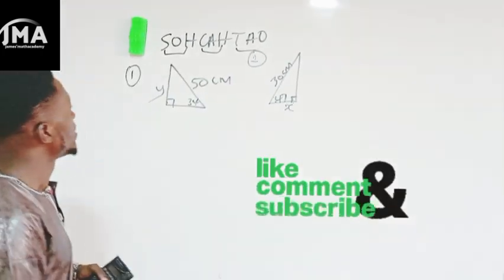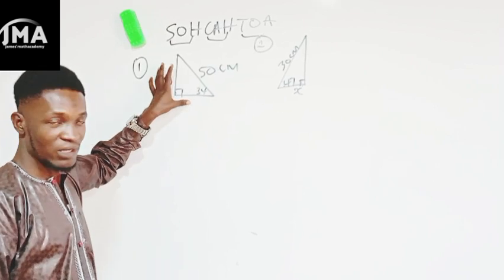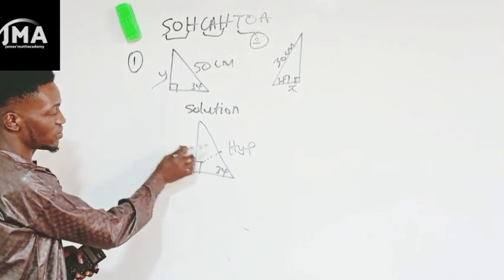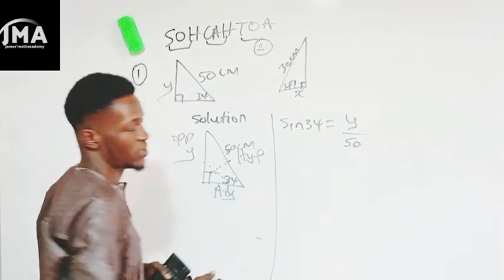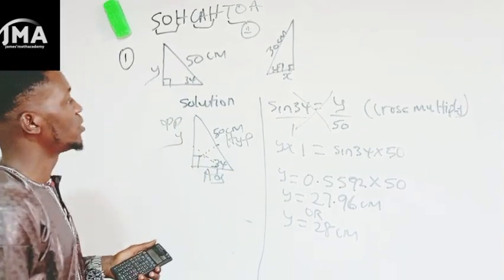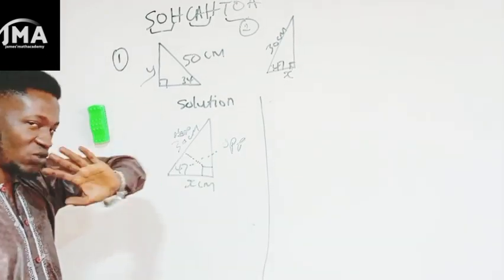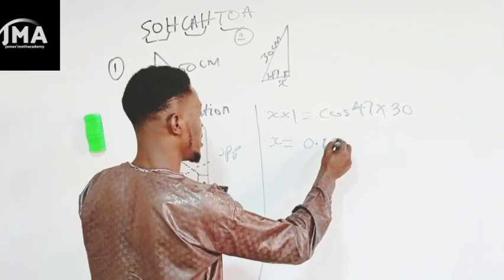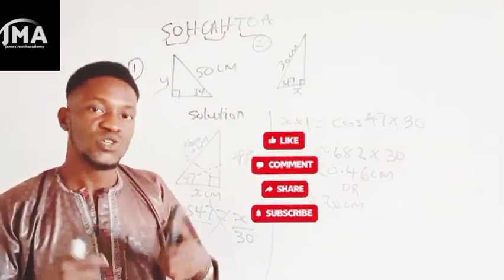SOHCAHTOA Explained/ maths GCSE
In the world of triangles, SOHCAHTOA is your secret weapon! 🌟

🔍 Need to find an angle or a side length in a right triangle? Just remember SOHCAHTOA! It's like your math superhero cape. 💥

Let's crush those trig problems together! 🚀